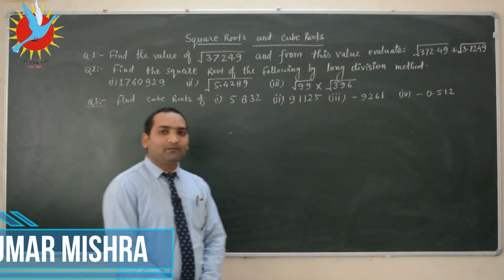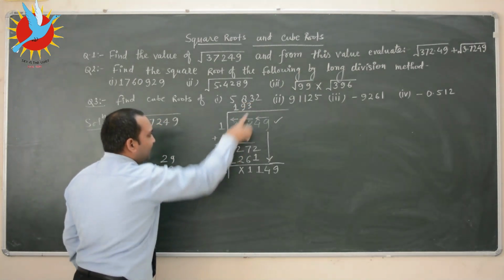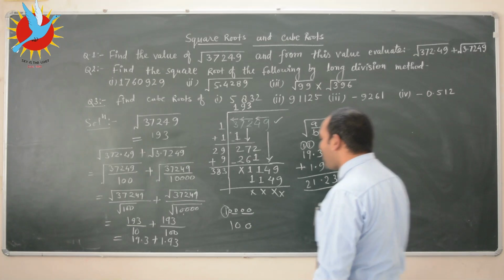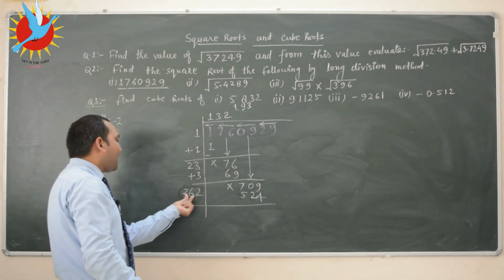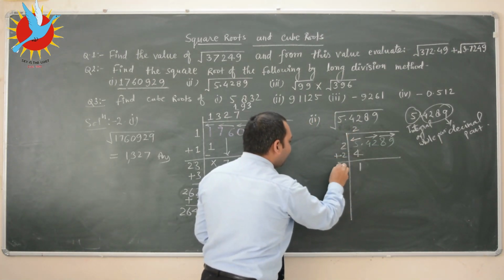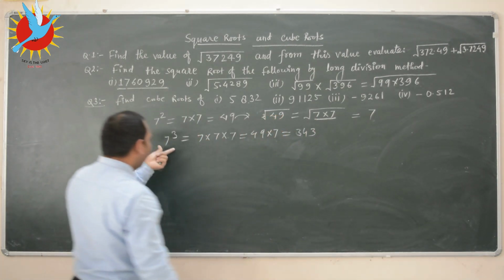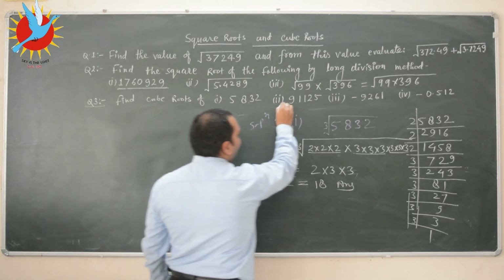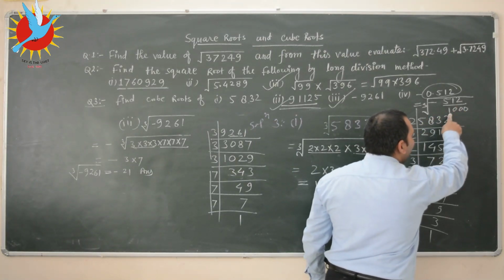Suare Roots & Cube Roots by NKM Sir Mathematics for (Form-C) Class 8th VBS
Problem Solving of Square Roots & Cube Roots